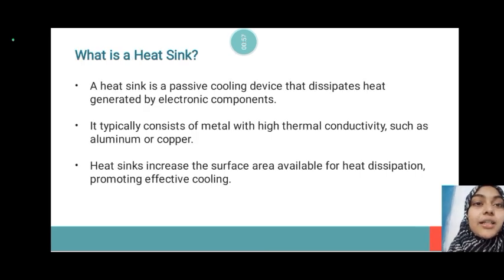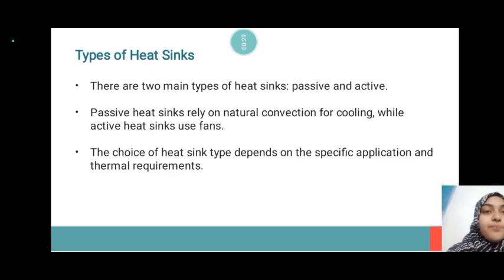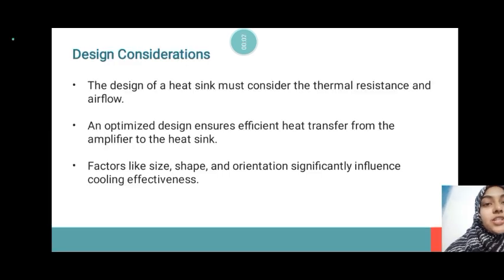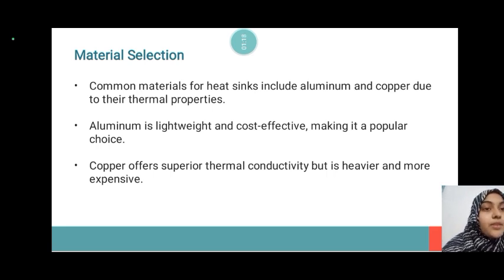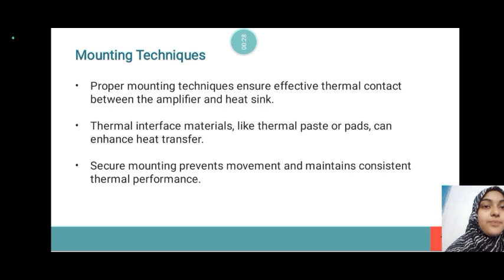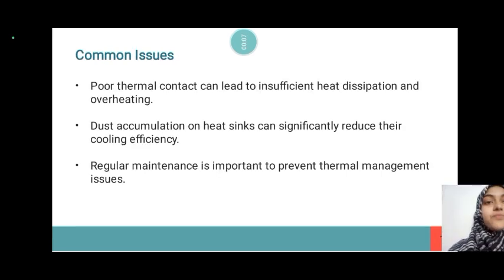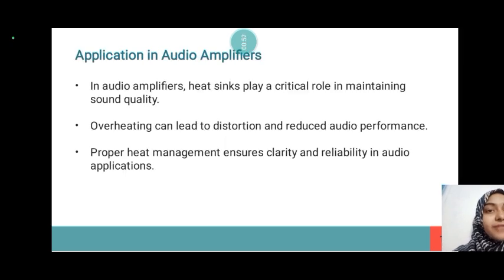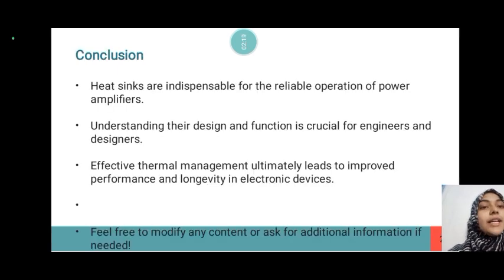G Tabassum || Electronic Circuit Analysis CAA-2 Assignment 2'2